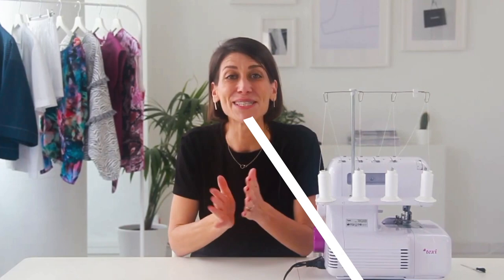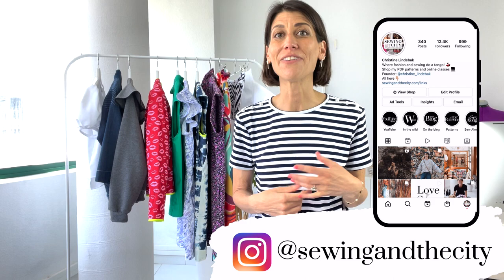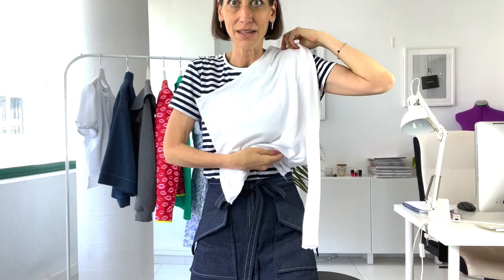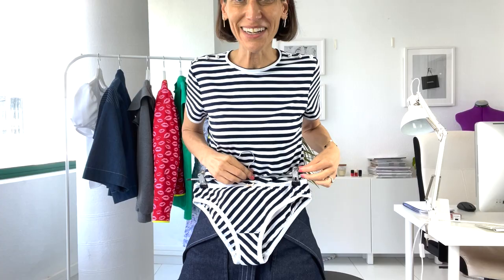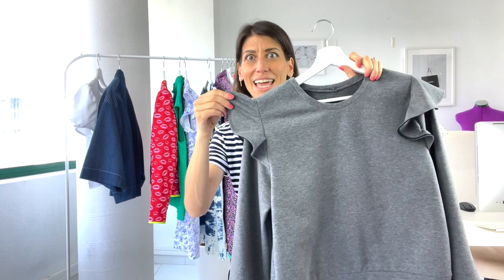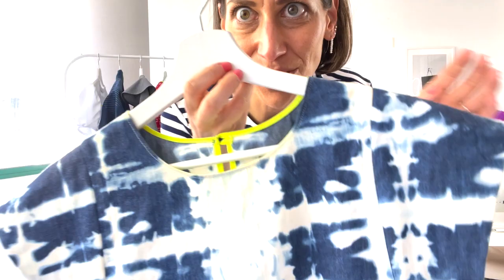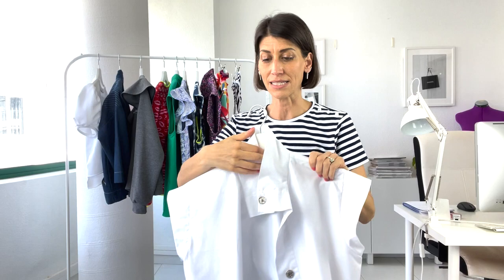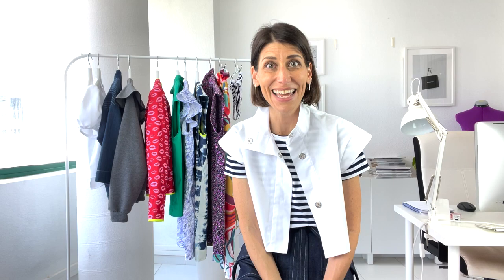SUMMER Me-Mades: New Makes + Styling Last Year's Faves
In this video, I'm sharing what I've been sewing and which makes I'm pulling out of winter storage to wear again this summer! A mix of new and old favorites :-)